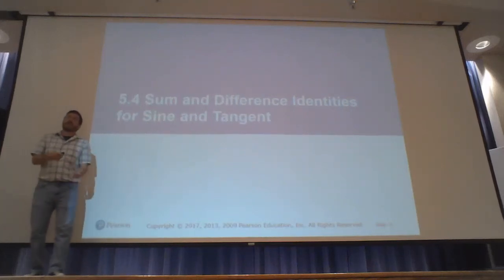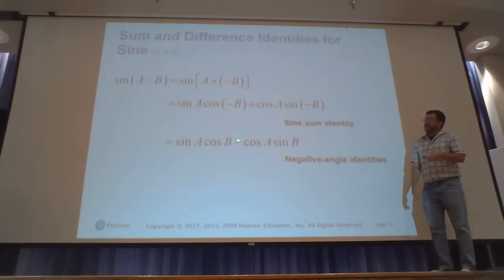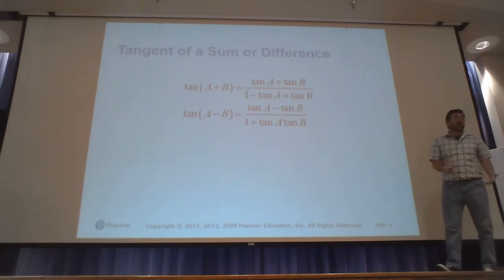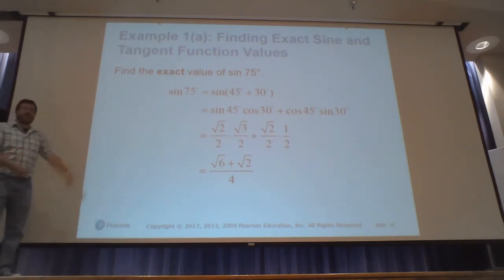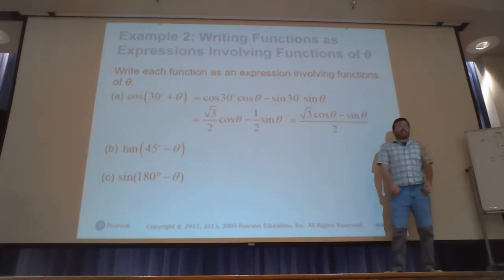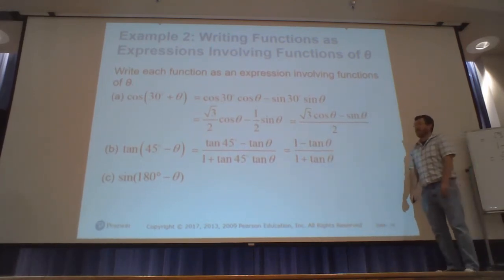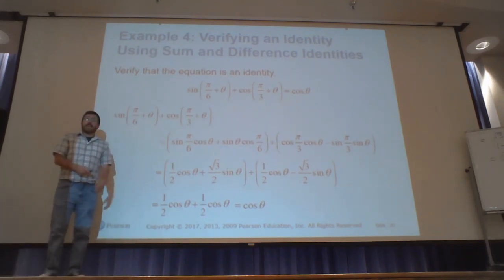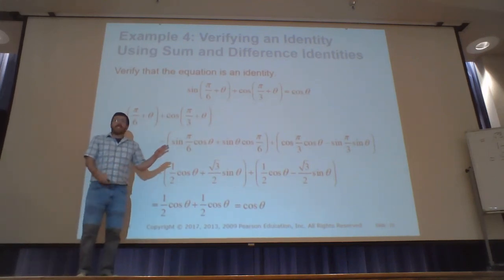Lecture 5 4